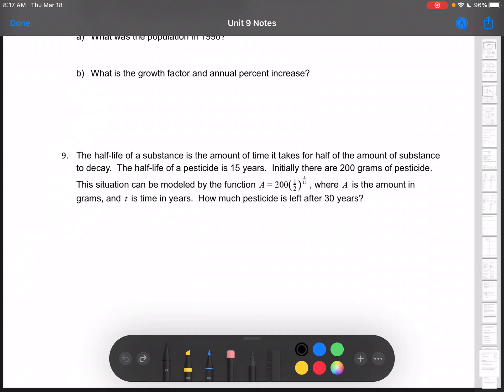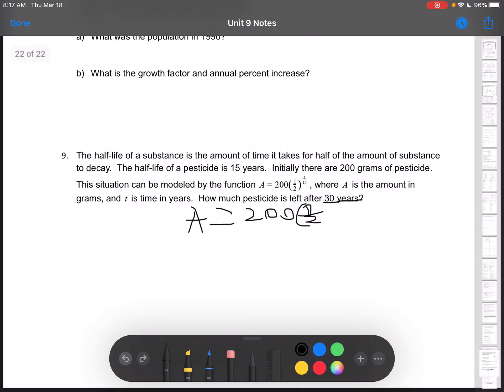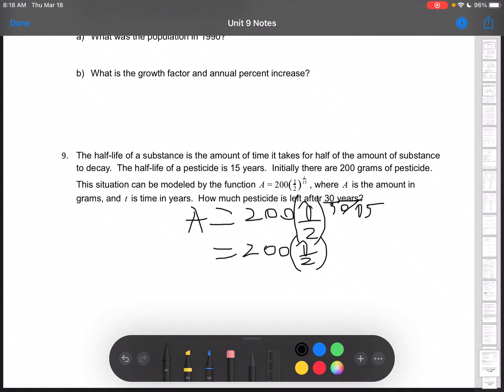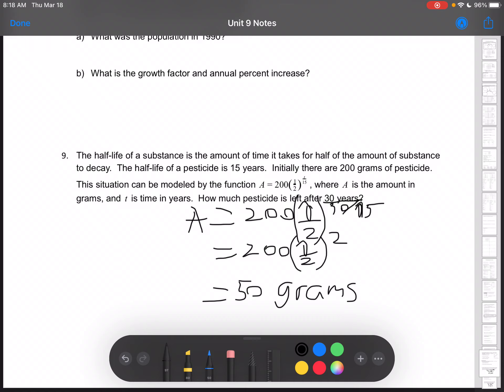How to Interpret a Function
In this video I demonstrate how to interpret a function. If you have any questions please comment in the comment section below.